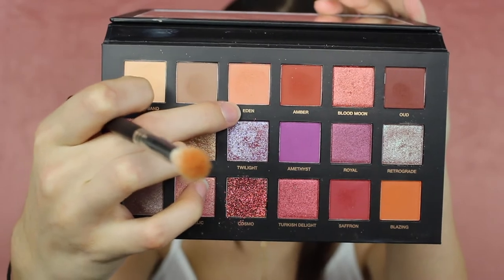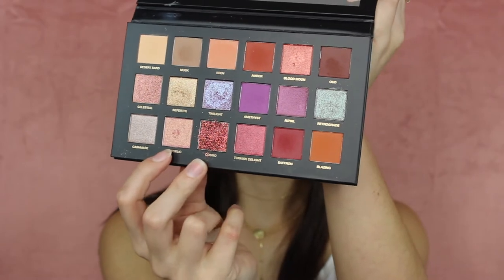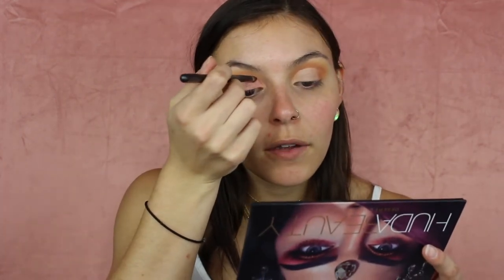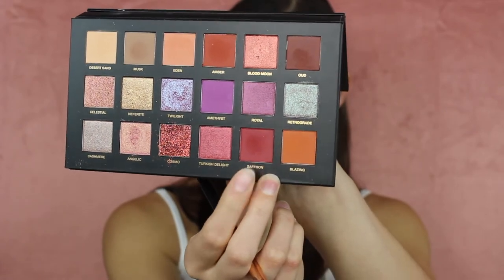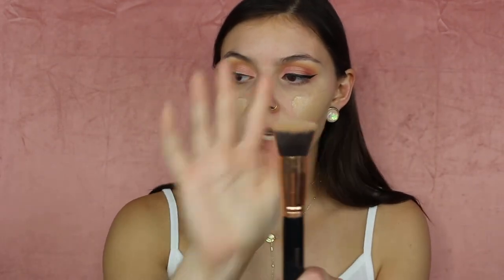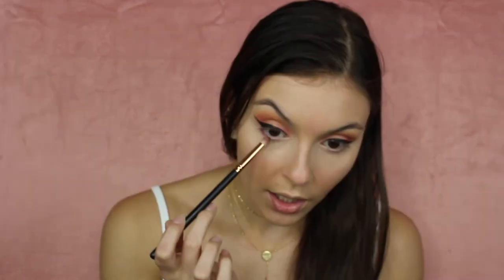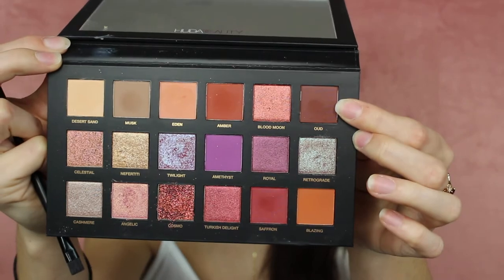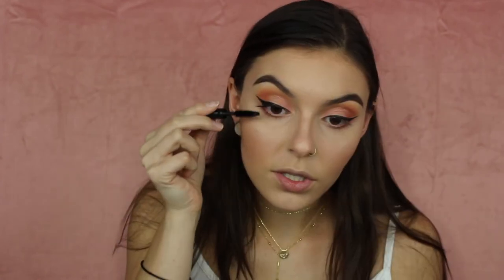PINK CUT CREASE | ALIX B.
NEW VID AFTER BEING MIA!!! Hope you all like it! xoxo

EYES
✧ Maybelline Fit Me Concealer in “Light”

✧ Huda Beauty Desert Dusk Palette - “Eden”, “Angelic”, “Nefertiti”, “Saffron”, “Oud”

✧ Ardell Faux Mink Lash #811

✧ Ardell Duo Brush On Adhesive

FACE
✧E.L.F. Poreless Face Primer

✧ Revlon PhotoReady Airbrush Effect Foundation in “Natural Beige”

✧ CoverFX Custom Enhancer Drops in “Celestial”

✧ IT Cosmetics Bye Bye Undereye Concealer in “Medium”

✧ Urban Decay Naked Flushed Palette in “Streak”

BROWS
✧ Anastasia Beverly Hills Dipbrow Pomade in “Ebony”

✧ Anastasia Beverly Hills Duo Brush

LIPS
✧ NYX Slim Lip Pencil in “Mauve”

✧ NYX Lingerie in “Exotic”

TOOLS
✧ Morphe Brushes
M441

✧ IT Cosmetics Airbrush Blurring Concealer Brush #103

✧ E.L.F. Foundation Blurring Brush